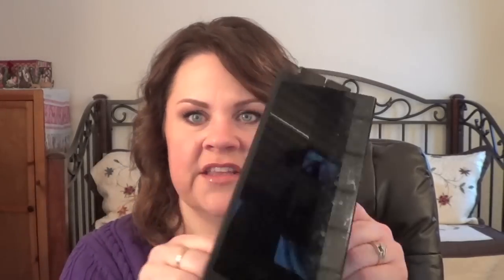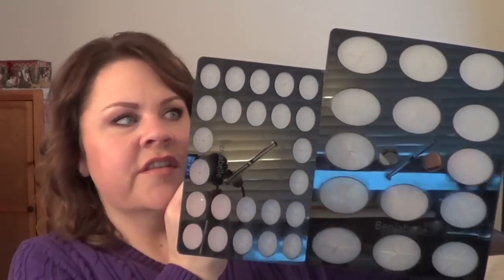Benjabelle Products: An Overview!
Hey Everyone!! :) I hope you enjoy seeing the range of products I have from Benjabelle!

2) If under 18 please get your parents permission
3) Open internationally

Face: MIscha Perfect Cover BB #23, Bare Minerals foundation in Light, Giorgio Armani Maestro Concealer #2, Covergirl/Olay Concealer #210, NYX Taupe, Sephora Los Cabos Bronzer, Illamasqua Illamasqua Katy
Eyes: Naked 3 Palette, Avon SUper Shock Black liner, Chanel Le Volume de Chanel Mascara
Lips: Mac Whirl Lipliner, Mac Blankety, Mac Lipglass in Purrr

Camera I use: Sony Handycam HDR-CX190
Editing Software: IMovie
Daybed Bedding: Bed Bath & Beyond

***I purchased or was gifted everything in this video. As always all opinions are 100% honest and my own. I have never accepted money in exchange for a review***